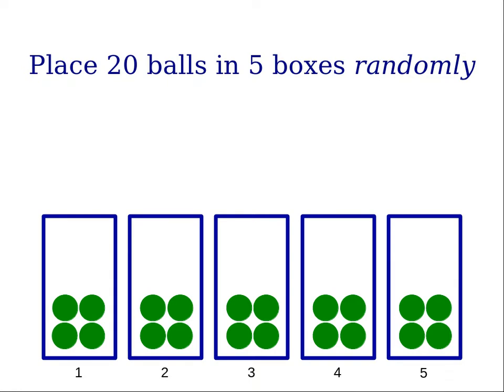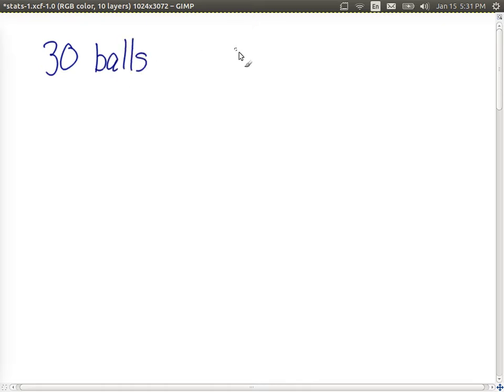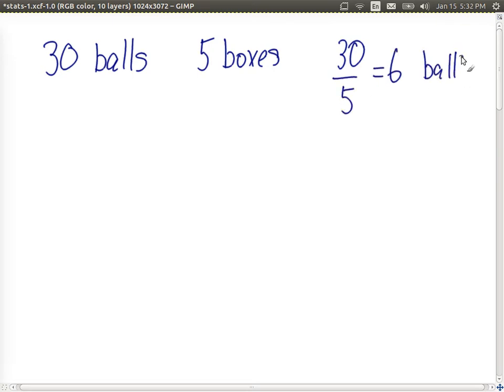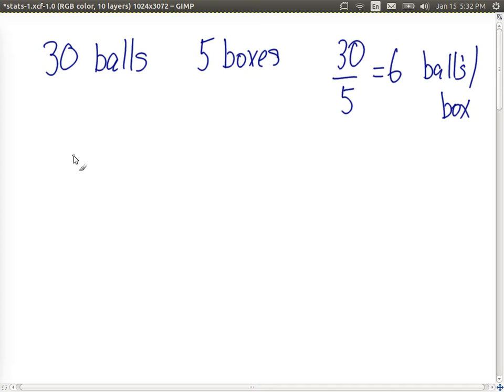Pigeonhole Principle with Uniform Random Distribution (Statistics Example 4)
Applying the pigeonhole principle when objects are randomly allocated to spaces allows you to calculate the average number of objects per place.